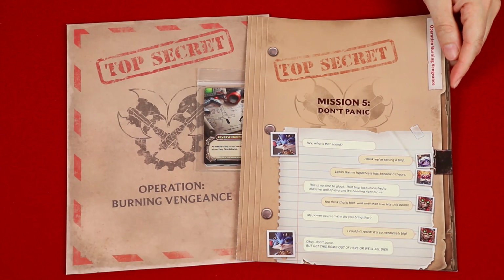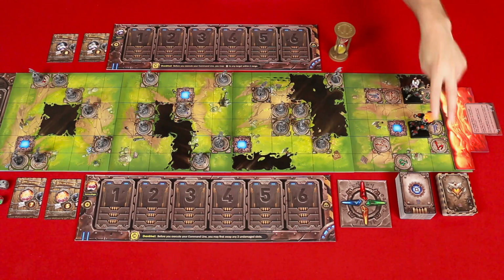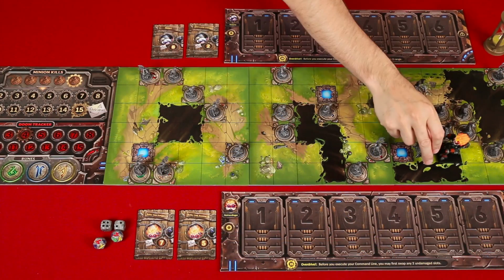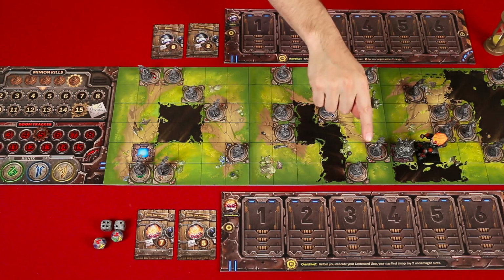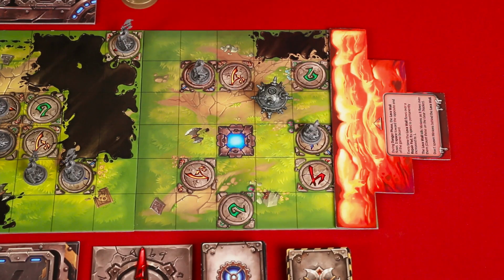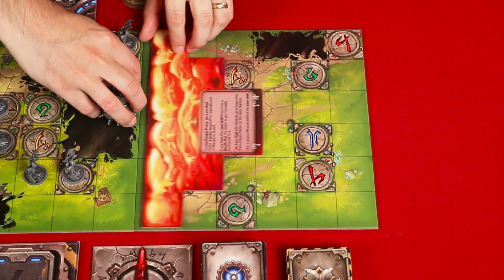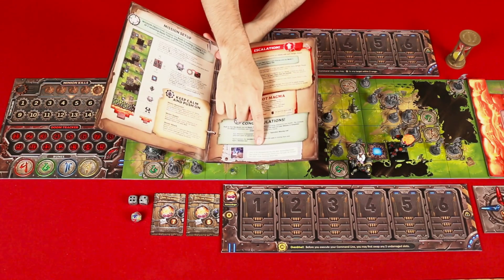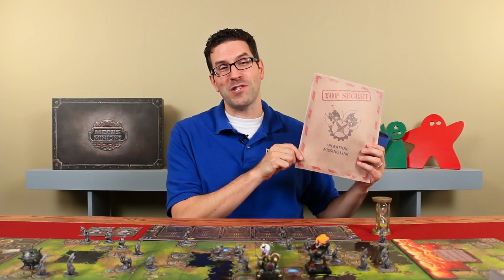Mechs vs. Minions - Mission 5: Burning Vengeance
In this video, we're going to learn how to play Mission 5 for Mech vs. Minions!  If you have any comments or questions, please do not hesitate to post them in the YouTube comments below.